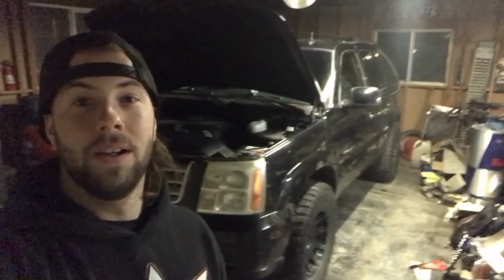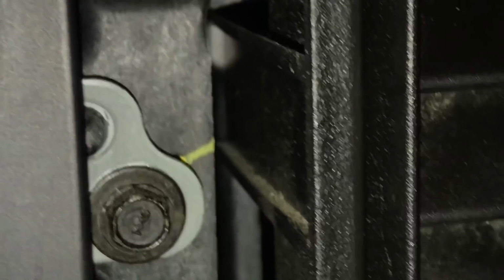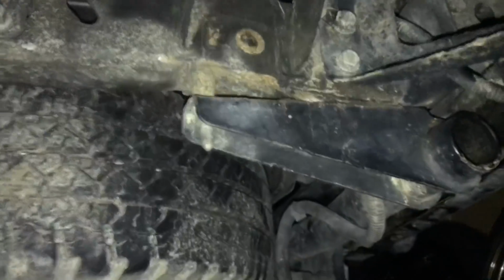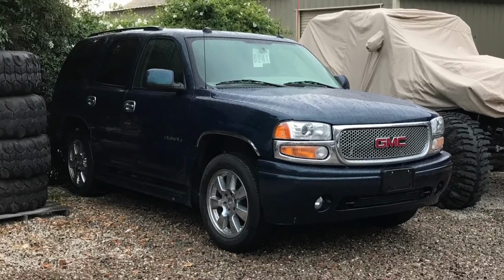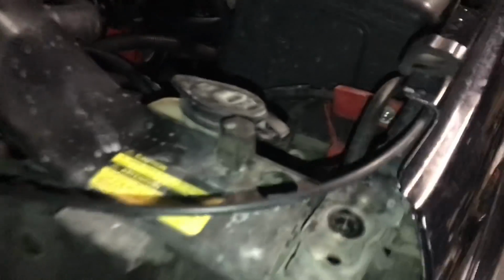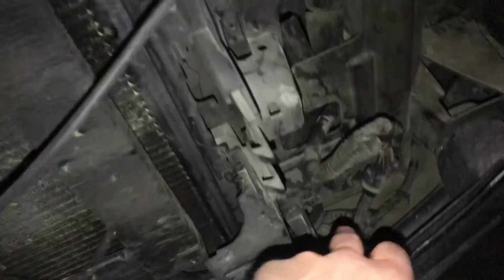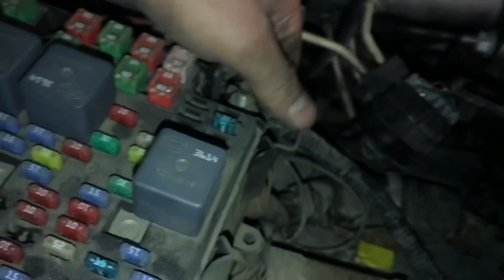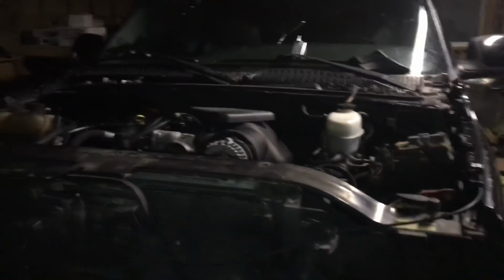CHEAP ESCALADE DEAL GONE WRONG!!!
This is what happens when you buy the cheapest Escalade in NV...
Join us as we tear it down to build the wife a better truck!

Time lapse music:
"Can't see"- Feeki
Outro:
"Frat House"- Feeki